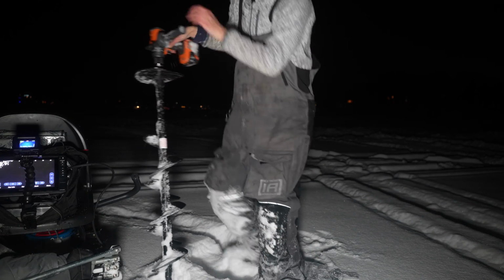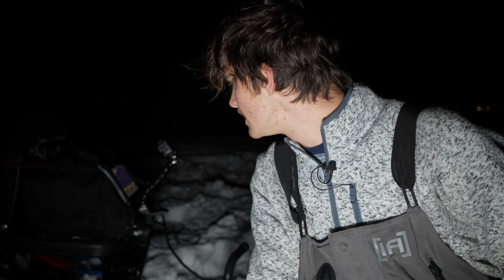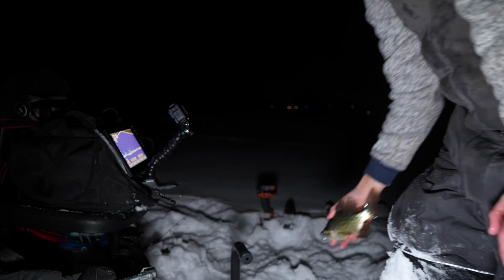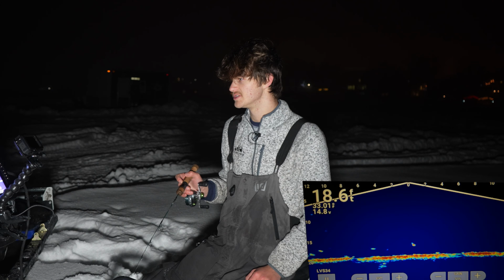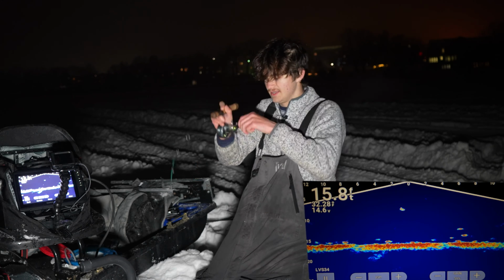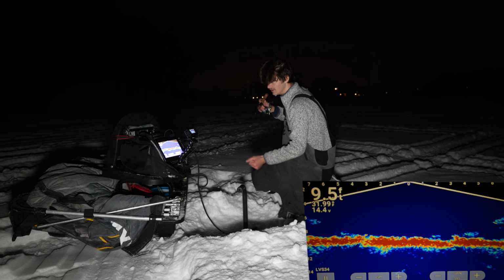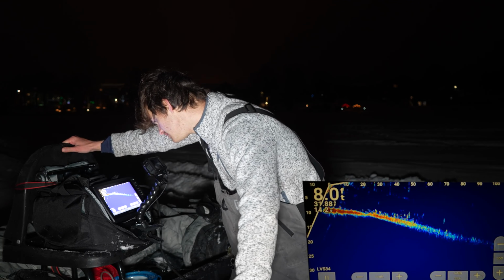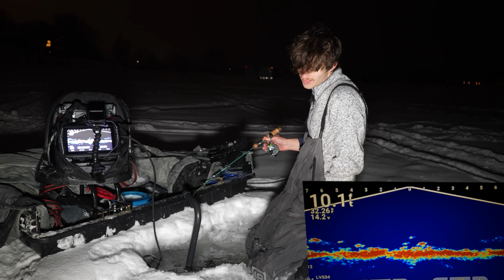Run N’ Gun Ice Fishing Crappies With Livescope Plus!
Today we’re ice fishing one of the most pressured lakes in central MN, with everyone sitting in one place camped out I decided I wanted to move around and chase after some midnight crappies using my Garmin livescope plus. The crappie are schooled in numbers, but with the mass amounts of people driving it makes it hard to get them to get out of their comfort zone and attack. The best thing you can do when you have finicky fish is move around and not stay in the same place to long. I hope everyone enjoys this episode of Minnesota ice fishing 2023.

(all my other Ice fishing and camping gear)
Garmin livescope
Ice camping tent
Portable fan
Heater for little tent
Heater for big tent
Floor mats
Sleeping bag
Extreme cold weather sleeping bag (heated)
Rod case
Ice fishing line
spinning rod
spinning reel
free spool reel
Free spool rod
Underwater camera

(My Camera/Editing Gear)
Main Camera (Sony A73)
Gopro Hero 9
Editing laptop
more ice fishing videos-
next video 🤟

Gmail @naspeltz
Fishbrain @naspeltz